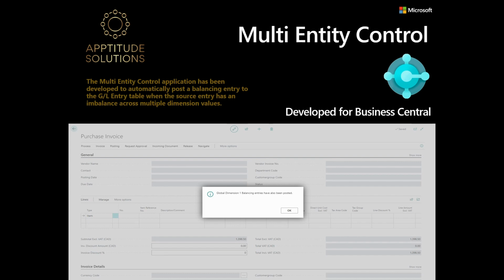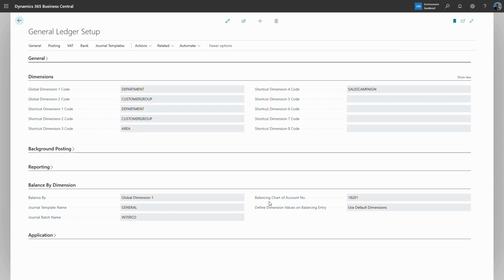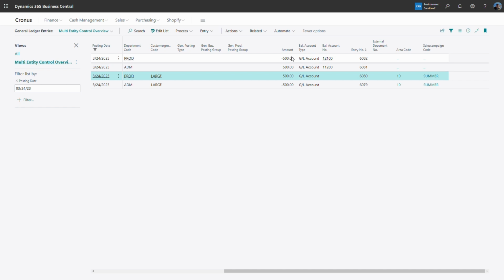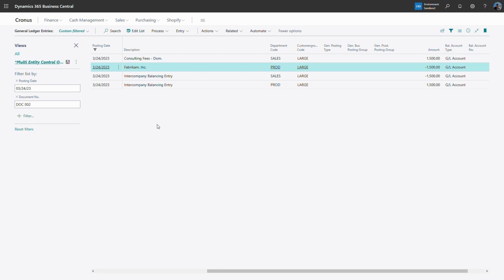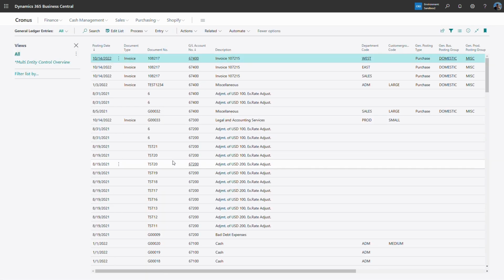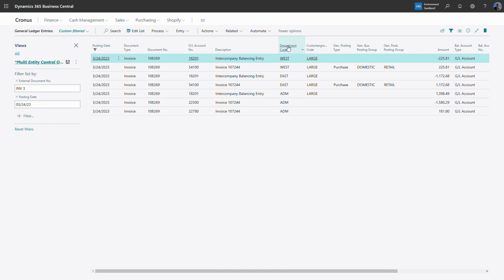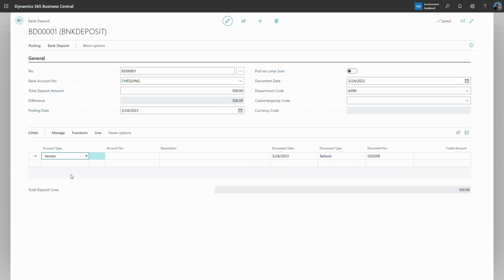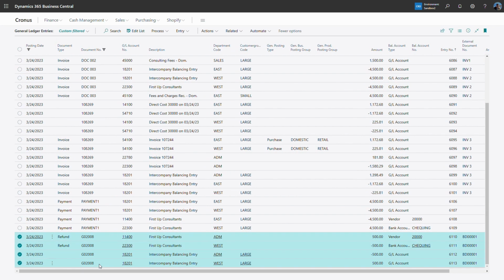Multi Entity Control for Business Central (Balancing by Dimension)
An overview of how our application can enable businesses to automatically balance their General Ledger by a Dimension Value, such as an Entity, Division, Fund or Department Code.  This video features examples of how our application can be configured and used to compliment Microsoft Business Central.